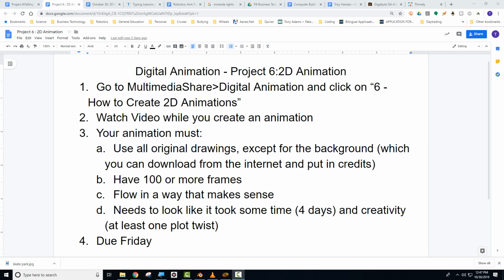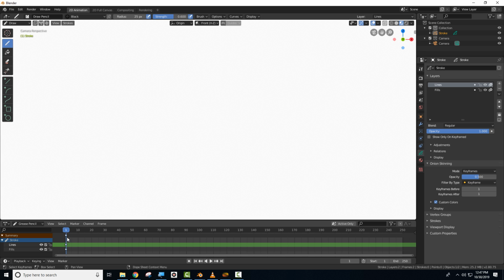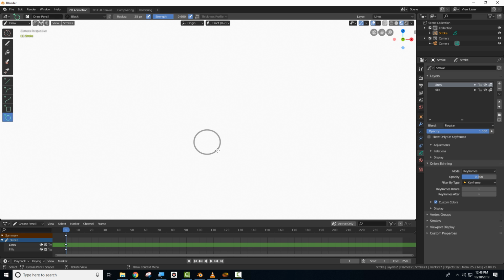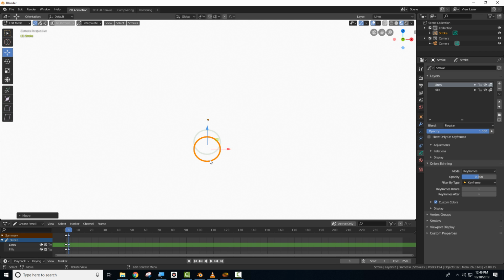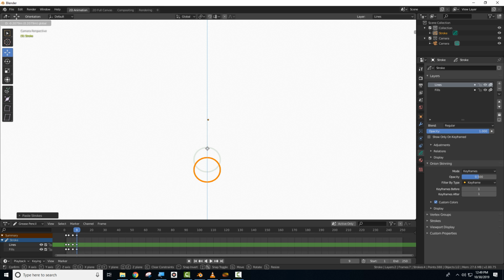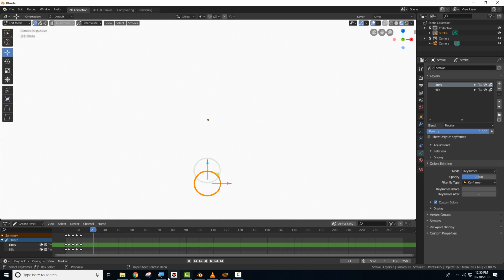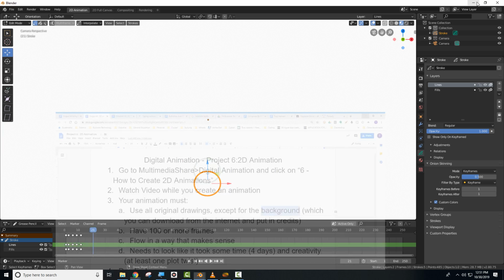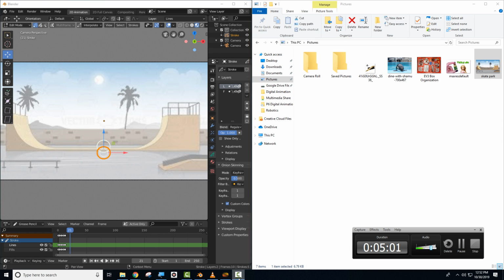Instructional Video Blender 2D Animation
How to make a simple 2D animation in Blender